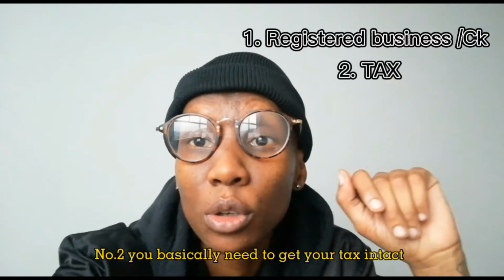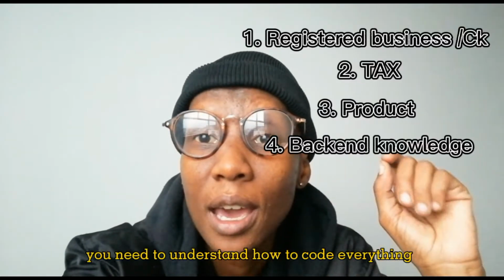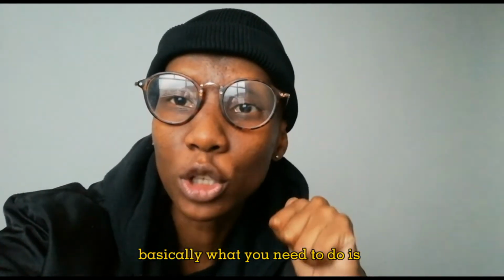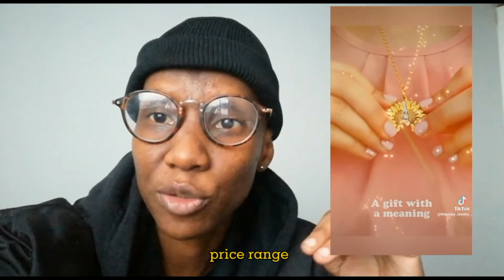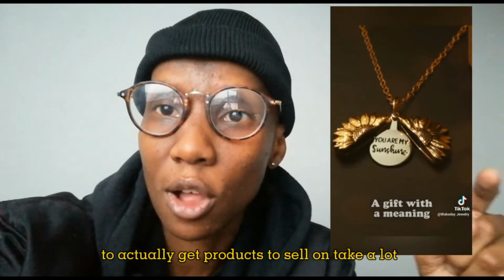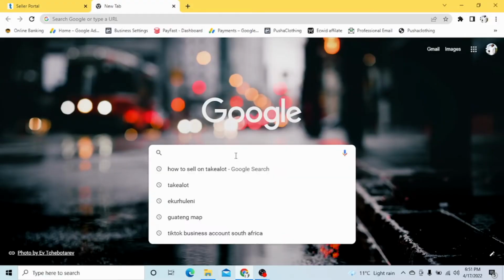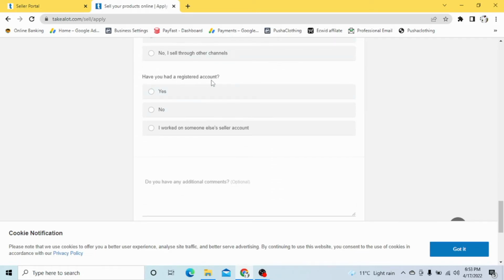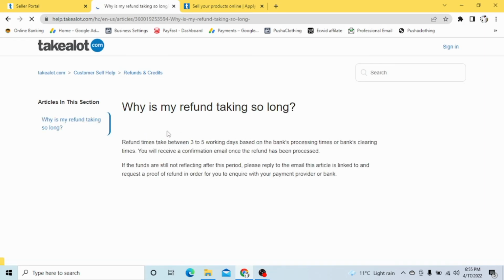How to register to sell on TAKEALOT / 5 Best Tips